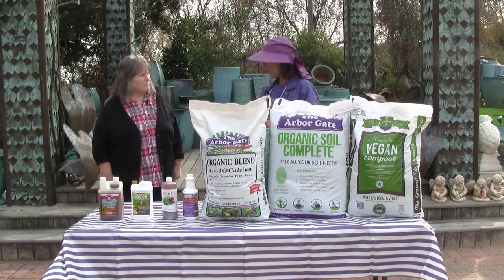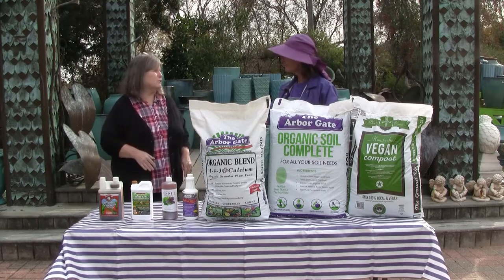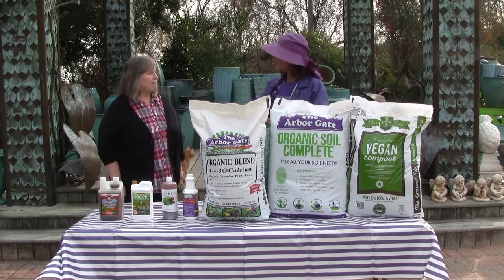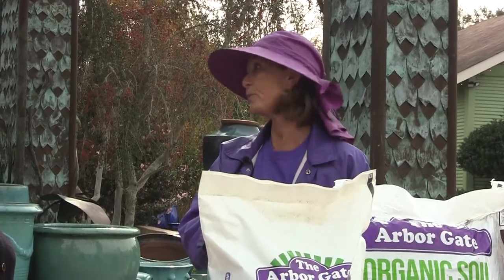Organic Lawn Care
Today, Beverly Welch is joined by Angela Chandler from The Garden Academy. Bev and Angela discuss organic methods for preventative lawn care in the gulf climate.

Beverly] Hi, and welcome. I'm Beverly Welch. We're here at The Arbor Gate today in Tomball, Texas with our good friend, Angela Chandler from the Garden Academy.

- [Angela] Good morning.

- I'm doing great.

- You know, Angela, one of the biggest questions we get asked every spring and fall are, "What are these brown patches in my grass?" And it is a huge issue here on the Gulf Coast with our climate and our soils.

- Right. It's just a breeding house for fungal issues.

- It is. It really is. But, you know, chemicals are great to get things under control but they're just a Band-Aid, really. They don't attack the problem or the issue.

- Yes, it's a short-term fix.

- It is.

- But it's not the way to cultivate the lawn so that it's healthier in the long run.

- So there are some great organic methods that not only can keep this under control, but prevent it.

- Yes. And preventive maintenance is really where we want to head after we fixed the initial issues that we have.

- Right. So when we start seeing these fungal diseases in the lawn, typically, they show up as a circular patch, and when we have the cool nights, warm days, it really activates it and gets it going. People will also notice that they get it in the same areas every year, same spots.

So that tells you...

- It really does.

- Exactly, where your problem area is and and what needs to be treated. So we start out oftentimes by just racking out the dead thatch.

- Yeah, racking out the thatch, cleaning the area up, mowing it low so that you're prepared to go in with remediation activities.

- Right. Now, an organic control, if you will, to prevent us from using chemicals right away would be our garlic.

- Yeah, you know...

- That's one of the number one...

- It is. Garlic has a lot of antifungal properties for everything.

- Right.

- It's really a general purpose anti-fungal and it has a gentler way of acting, safe for your pets, safe for the kids.

- And it's also great insect repellent.

- It's fabulous insect repellent. There is garlic oil in the mosquito repellents that we use and it lasts for days.

- It does. It really, really does. And another great organic control is the sesame oil.

- You know, there's a lot of research now showing sesame oil in garden controls. Another one that's gentle and safe but fairly effective in the landscape. So it's a really great alternative to some of the harsher and more dangerous chemicals.

- So once we see these areas we rack out our thatch, we apply these organic fungicides to sort of get it in control. Now we need to work on the preventative maintenance.

- Right.

- So, typically, these problems occur in areas where your soil is being compacted. It doesn't really show that it's holding water at surface, but subsurface you've got some issues there with air circulation or air on the roots of the plant.

- Yeah, there are. It's what we call internal drainage, where we can see that water sheets off the top but there is drainage issues down below that we really can't address, and sometimes within the lawn, they're fairly shallow so that we can actually fix them without doing anything major excavation.

- Right. So core aeration is always a great practice.

- Core aeration is great.

- But a little bit of an issue for a lot of homeowners and especially with irrigation pipes.

- Yeah, it can affect irrigation. And also when you have your yard fully landscaped, sometimes it's a little unwieldy to try to go in and do core aeration.

- Right. But we can aerate organically with these products, right?

- Yes, we can.They really do a great job for that.

- So we can start by putting down our organic food.

- Yes.

- Followed by a layer, and just a half inch layer. We don't want to go too deep...